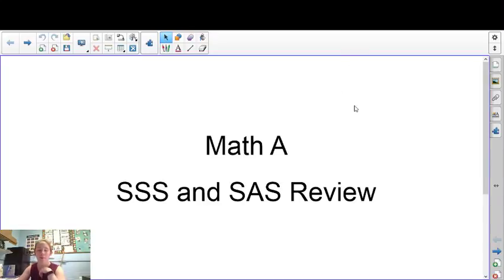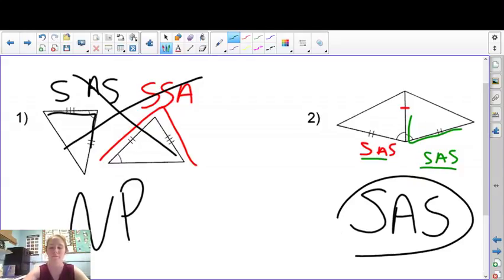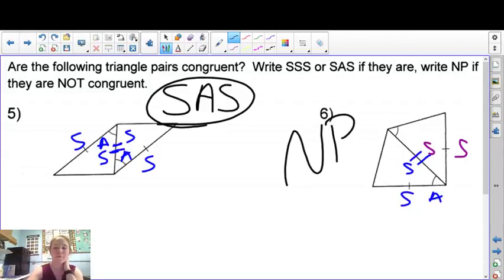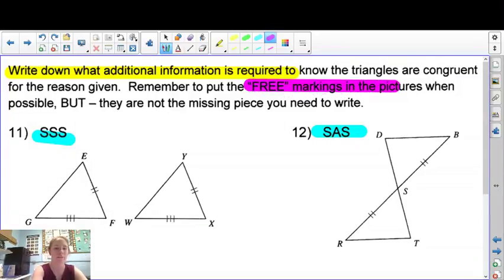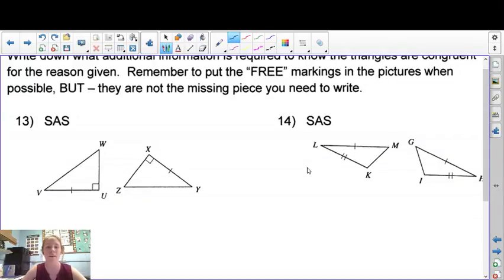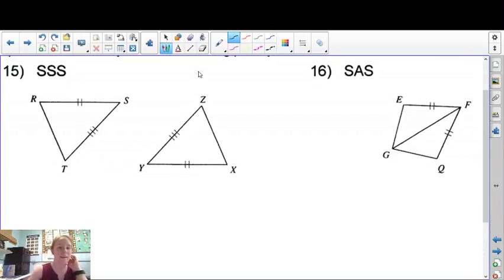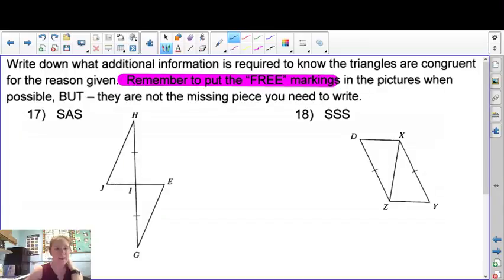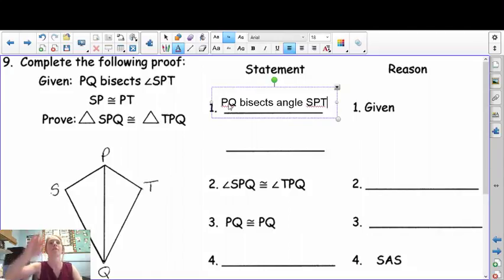SSS and SAS Review part 1